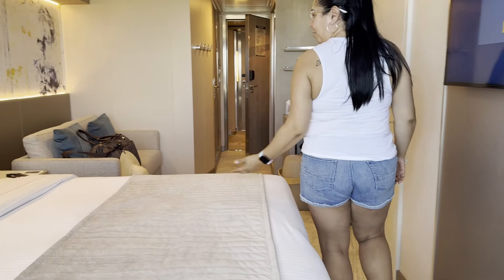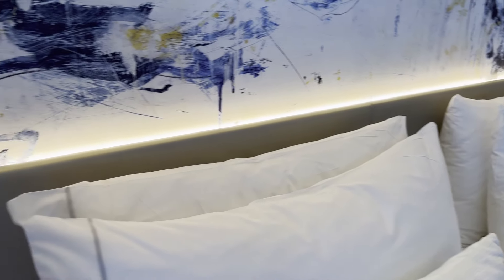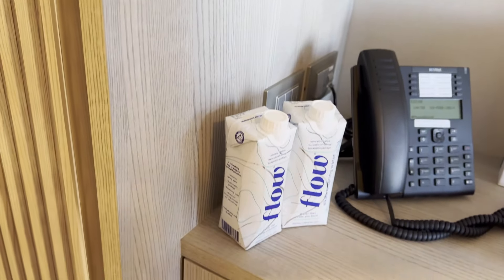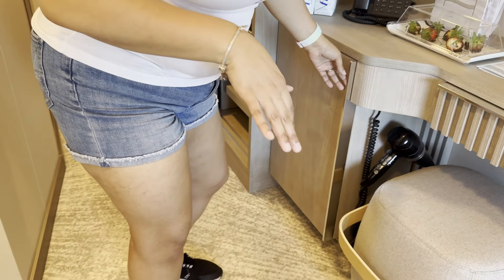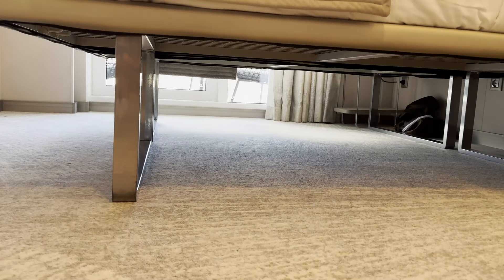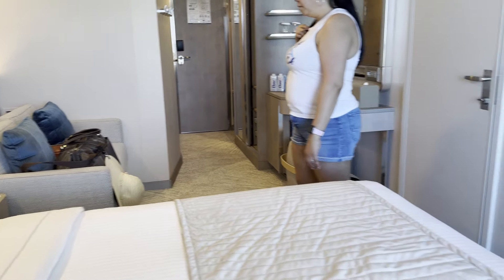NCL Viva Balcony Cabin Review: STILL LUXURY VIBES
NCL VIVA: Balcony Cabin Review (12110)

The new cabins in the Prima Class ships are a tad bigger than their sister ships. It is definitely noticeable when you walk in. We love the closets being set to the side, rather than connected to the wall of the bathroom. It was usually next to the sofa or the bed and it would be a tight fit to get your stuff. With the new Viva, it's big enough to make you feel like you've paid more for the cabin. It has all of the amenities you need like American and international outlets. The cabins have USB A & C ports on each side. It is modern enough to make you feel like you're in 2024 and not 1986. The decor is relaxing. The cabin furniture is still fairly new and comfy, so thats a huge plus. It is a really nice cabin that feels a lil luxurious. We'll share more as the days go by.